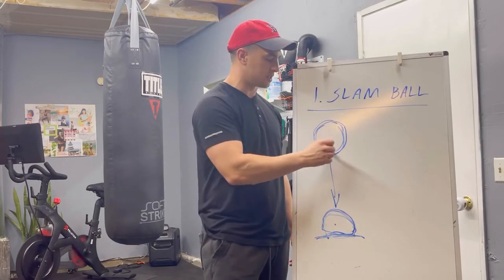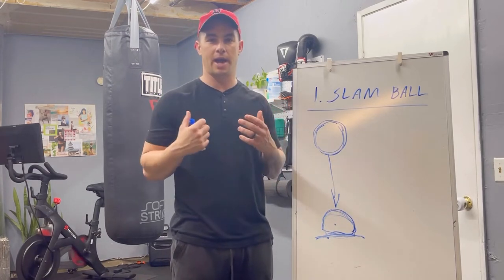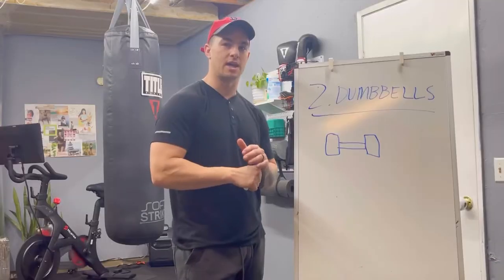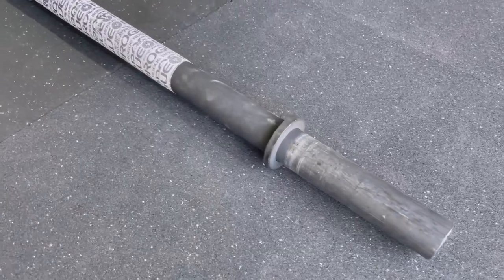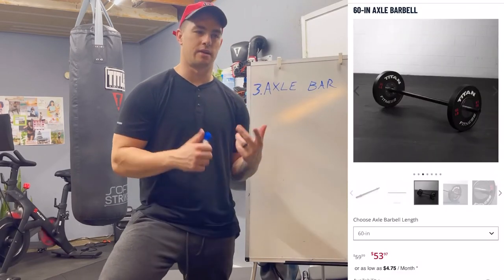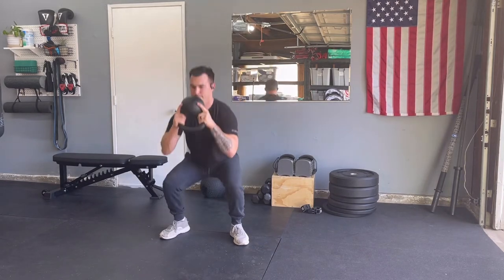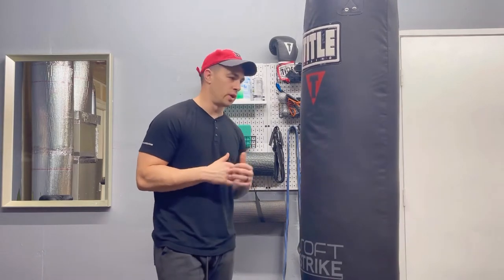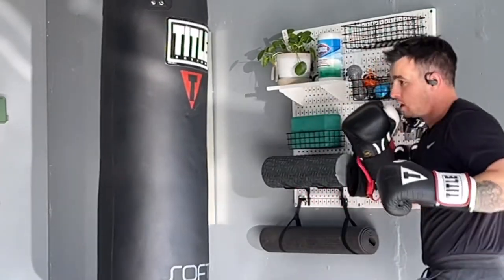Top 5 pieces of Home Gym Equipment! (NOT a Squat Rack)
This video is on the Top 5 pieces of Home Gym Equipment you need to get started.
These pieces of equipment all staples to getting great workouts at home.
Inexpensive and versatile!
NOT including a squat rack..

1. Slam ball
2. Power Blocks
3. Axle bar
4. Kettle Bell
5. Punching bag